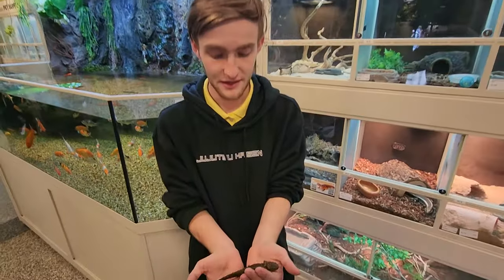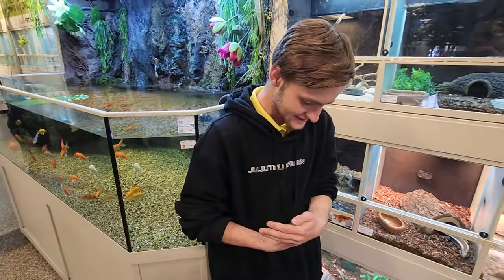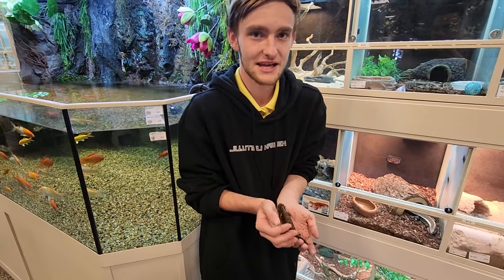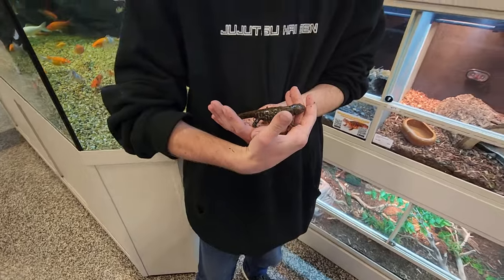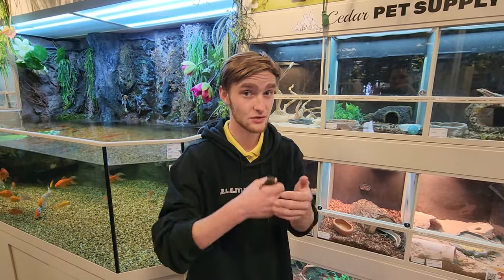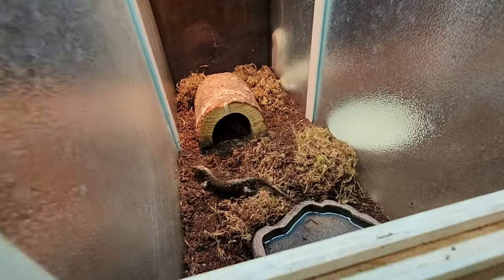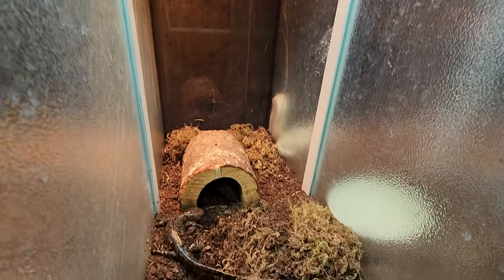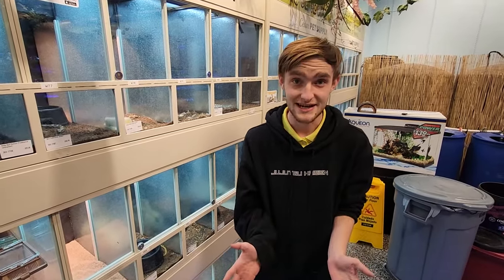Cedar Pet Supply Exotic Reptile Store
Cedar Pet Supplies has a large selection of exotic reptiles. From snakes, to newts we offer almost all types of reptiles and amphibians for sale.

Come visit us at anyone of our two locations. We are located at 250 Red Cliffs Dr Saint George UT and 1233 S Sage Dr Cedar City Utah.